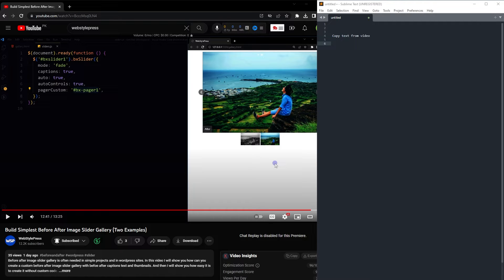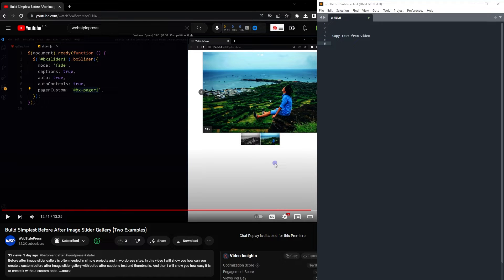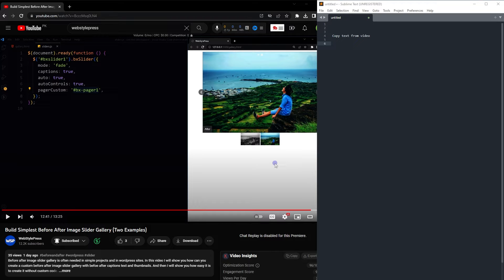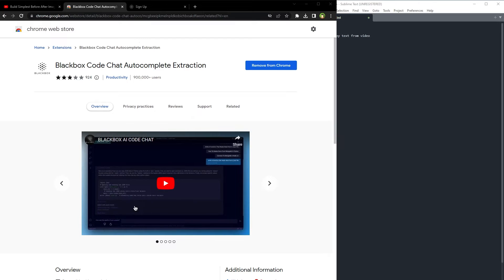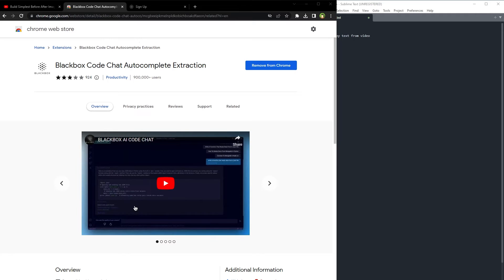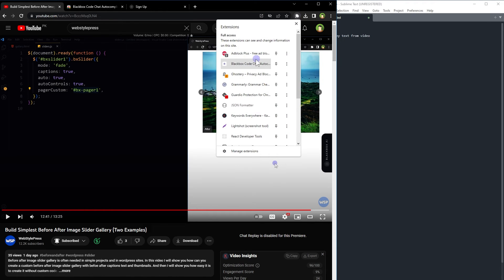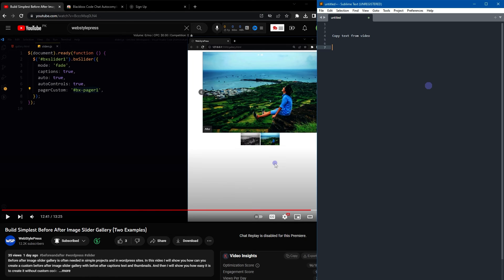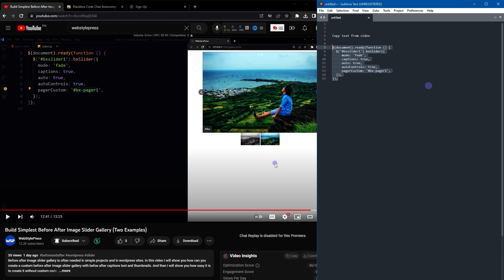Copy Text / Code from Any Video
Copy code or text from any video easily. If you are in the web development field and you watch tutorial videos, you may have observed not all videos share code displayed inside video tutorial. It is because may be video creator forgot to share the code link or he was just lazy to share the code. In my case its mainly because of laziness or I think that I will share the code later but then I forget. But you want to get the code from the video. May be you don't want all the code. You just want some snippet quickly to test it. Well in any case, here is how you can do it.

In Chrome web store, search for 'Blackbox Code Chat Autocomplete Extraction'. Install this extension in the chrome and signup for free account. After that from extensions dropdown, click at Blackbox extension. Then select the area on video you want to copy code from. Wait few seconds, until you see this message that text has been copied. Paste this text in the code editor or in any text editor you like. This is how easy it is to copy on screen text or code from any video.